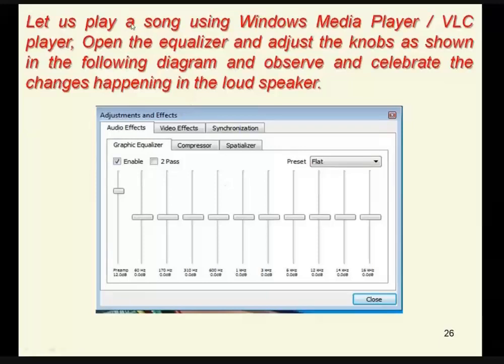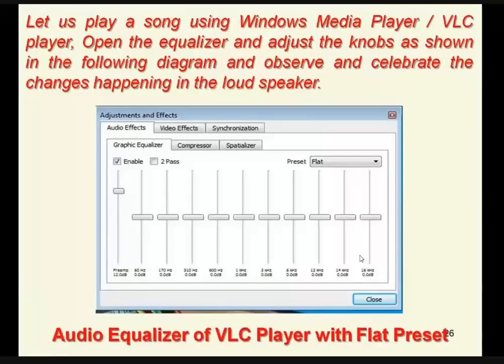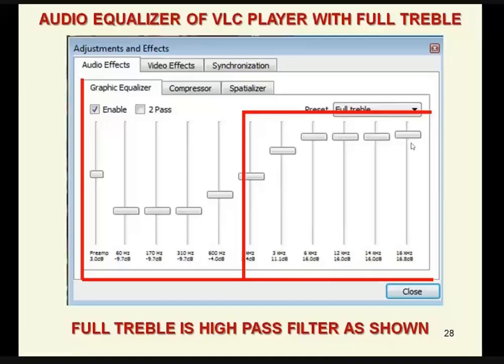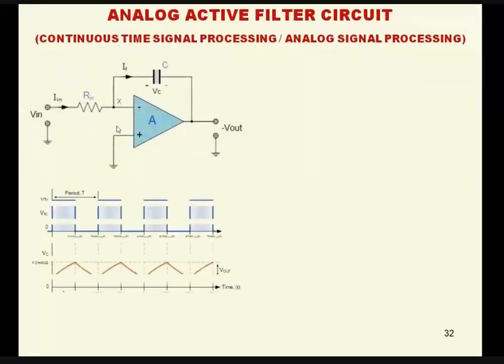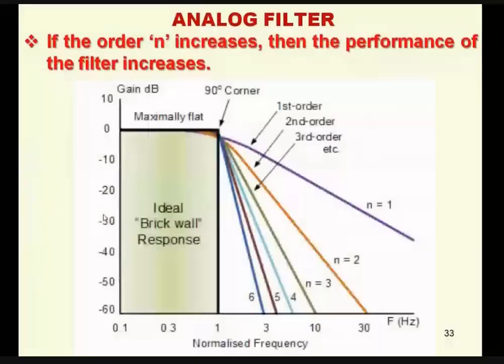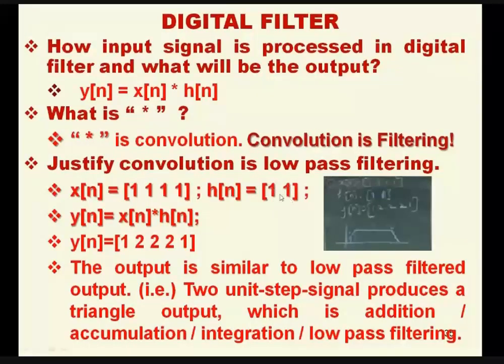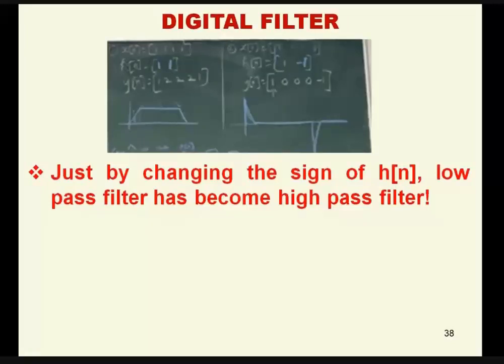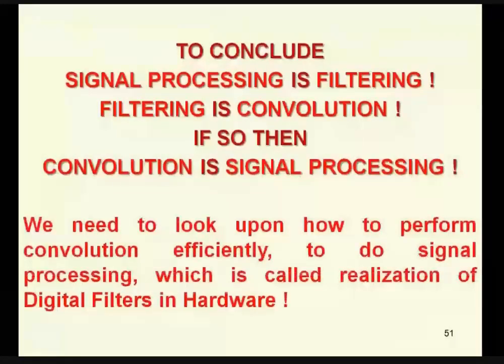Signal Processing is Filtering through Graphic Equalizer; Analog & Digital Filter Comparison (0.1)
1. Understanding Signal Processing is filtering by listening music with 10 Band Graphic Equalizer.
2. Analog Active Low and High Pass Filtering with Op-amp,
3. Digital Low Pass and High Pass Filtering with Filter Coefficients h[n]
4. Comparison of Analog and Digital Filters
5. Advantages of Digital Filters
6.